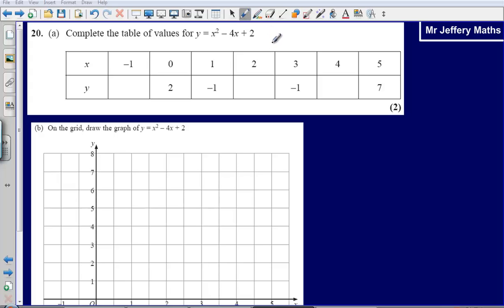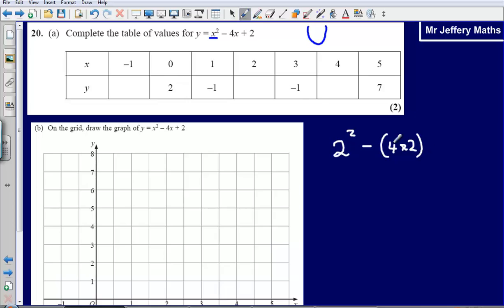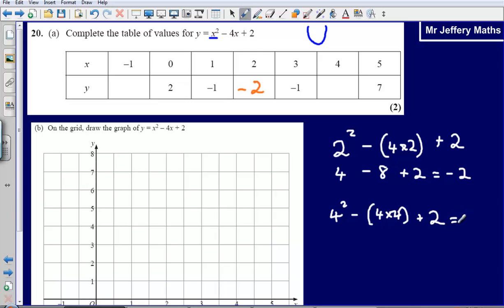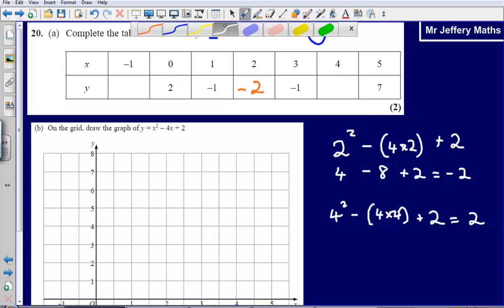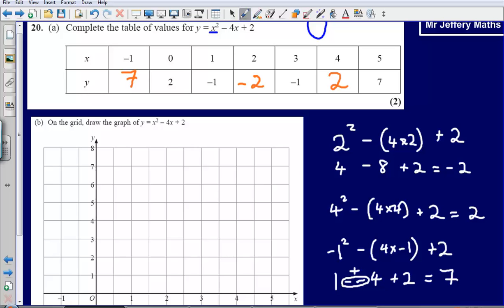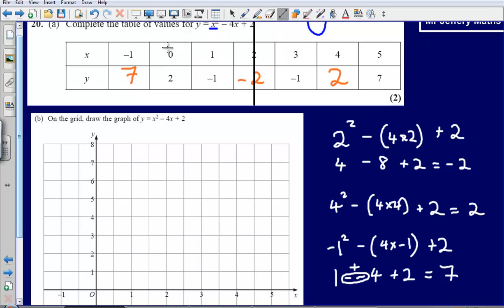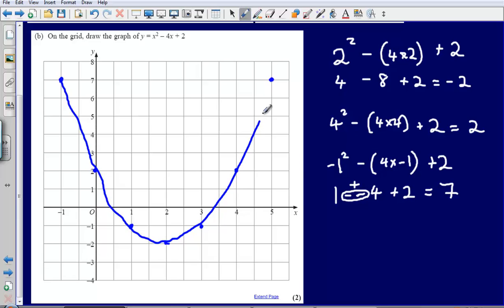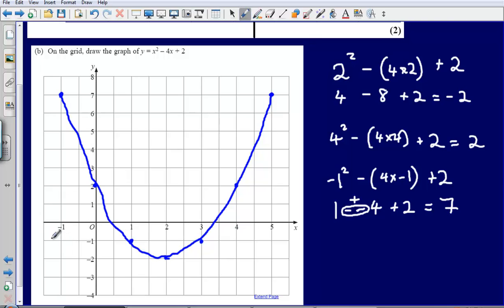Drawing a quadratic graph - Question 20 Edexcel GCSE Maths 2008 Non-Calculator Solution